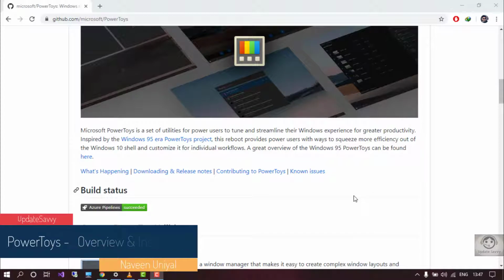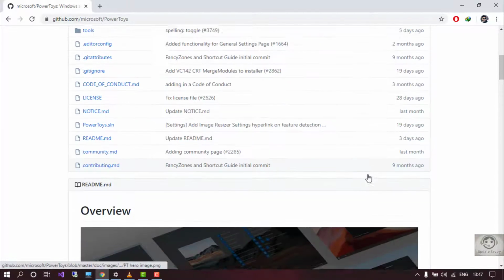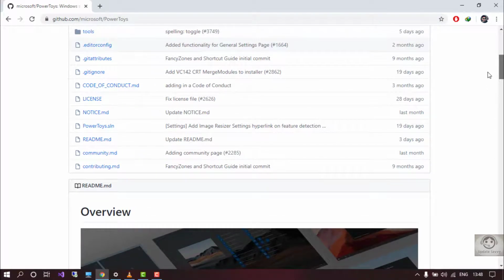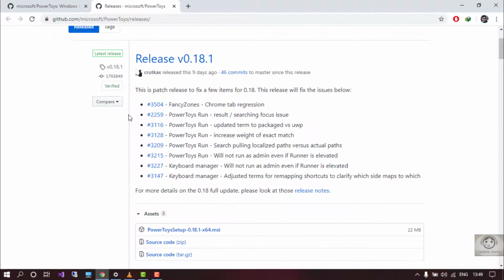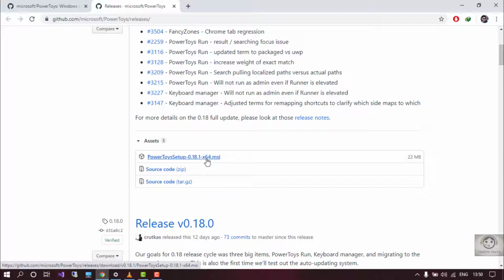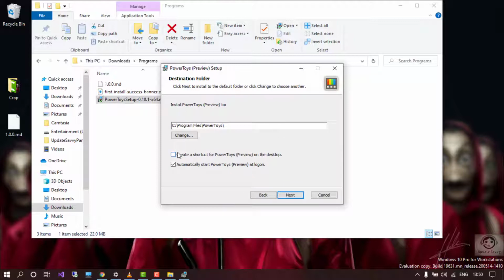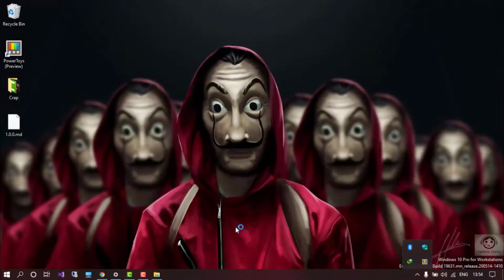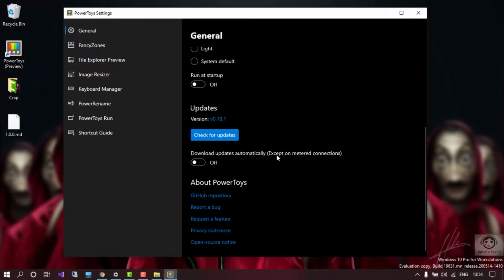Part 1 - Microsoft PowerToys for Windows 10 Overview & Installation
Microsoft latest version of Microsoft PowerToys!